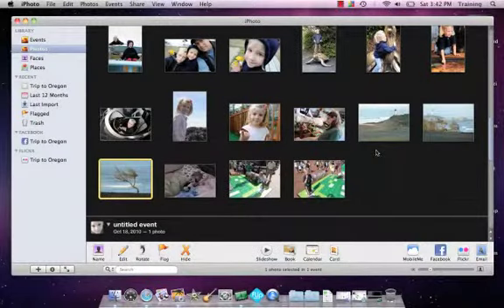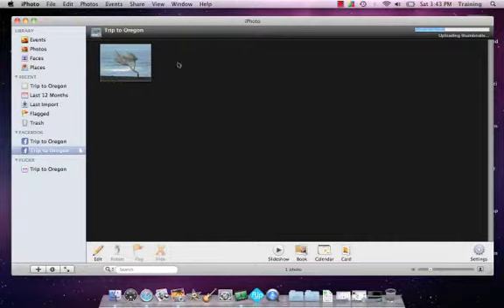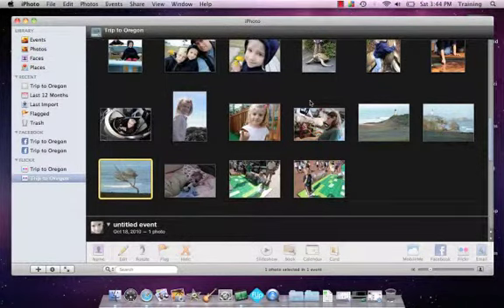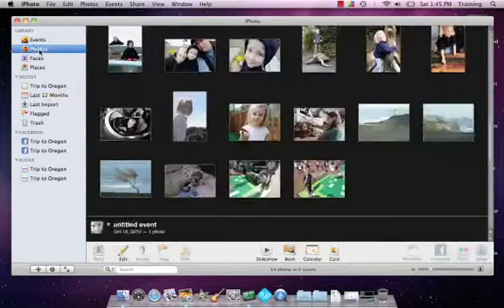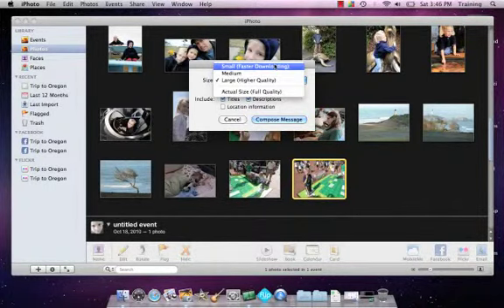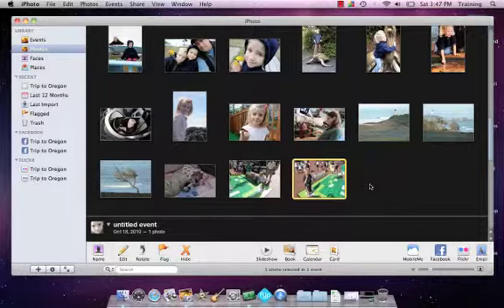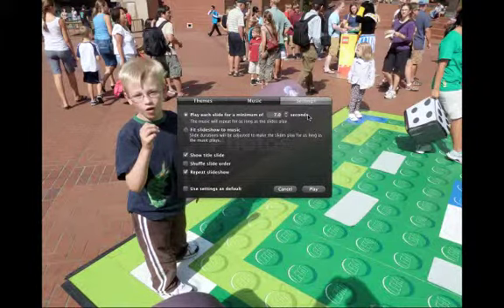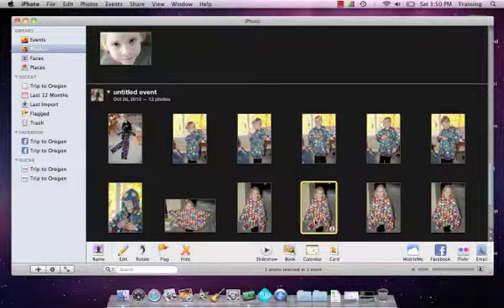Introduction to iPhoto '09 - Sharing Photos Electronically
Unit 4 of Introduction to iPhoto Class